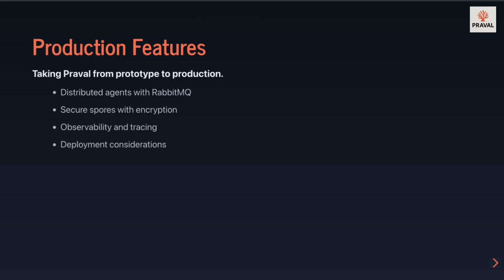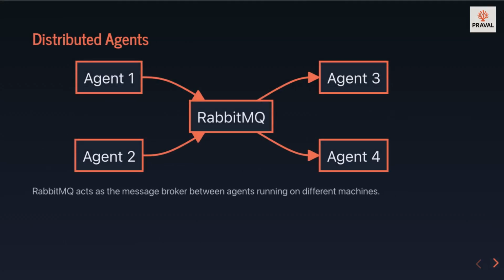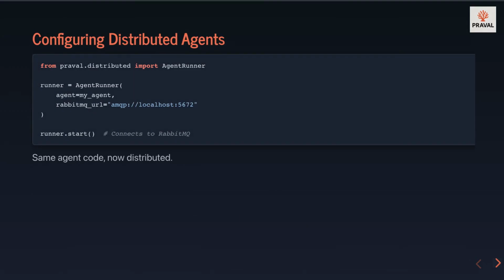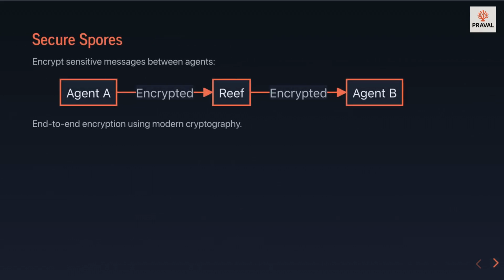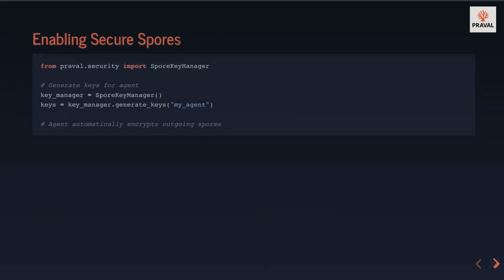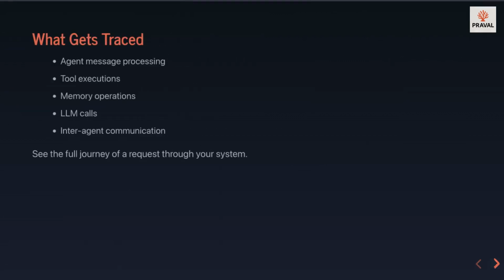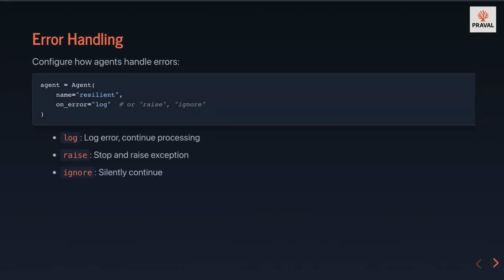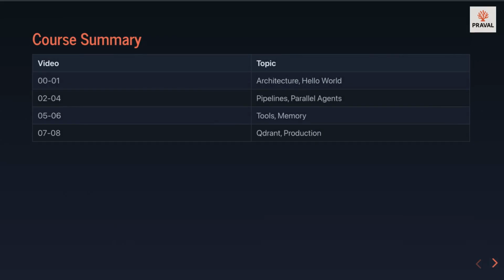Praval Tutorial 8: Production Features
This is the final tutorial in a course on the Praval Agentic AI framework. In this video we cover everything you need to take your Praval agents to production. We discuss distributed agent deployment across multiple machines, security considerations for protecting your agents and data, observability with logging and monitoring, and best practices learned from real-world deployments. By the end of this series, you'll be ready to build and deploy sophisticated multi-agent AI systems.